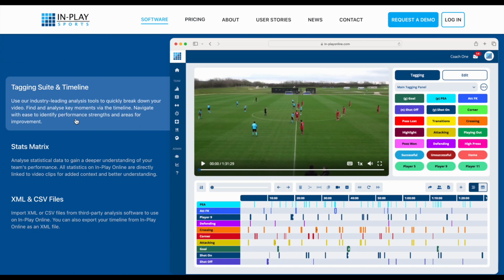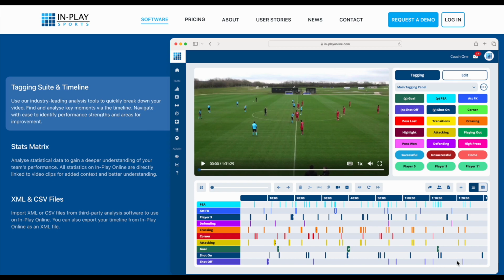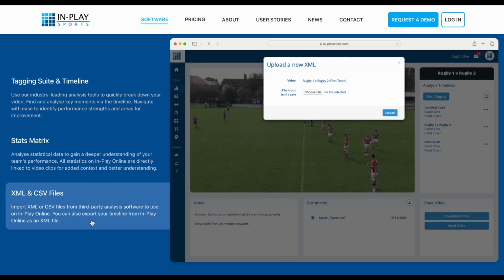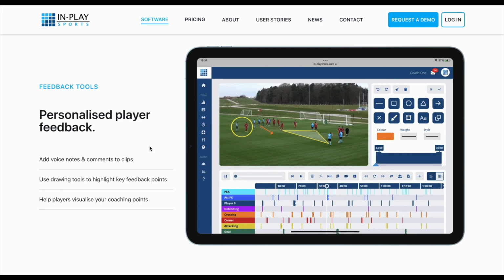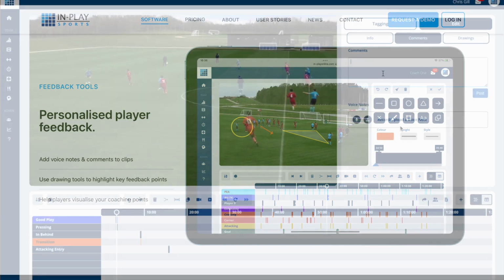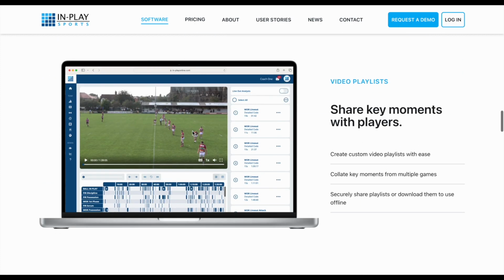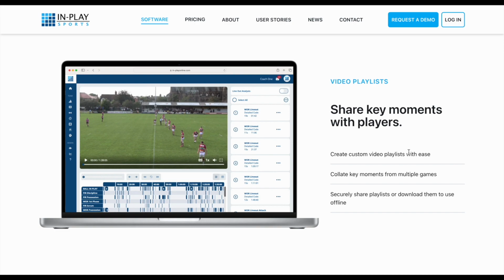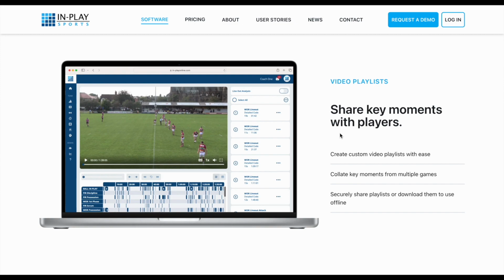Video analysis software for sports teams - In-Play Online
In-Play Online is currently used by teams across several different sports, from grassroots to elite.

It is an affordable, cloud-based solution that allows you to easily analyse your match videos, share content, stay organised and collaborate with the rest of your team.

In-Play Online is also compatible with other tools and offers great tools to share feedback such as annotations, comments and even voice notes!

Get in touch for a free online demo and trial.